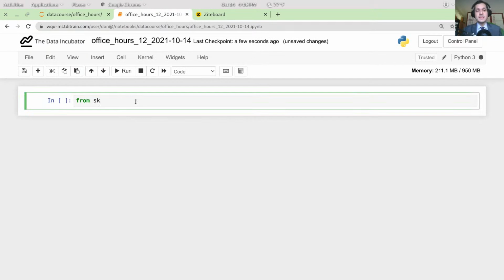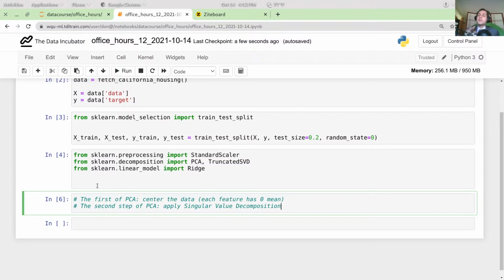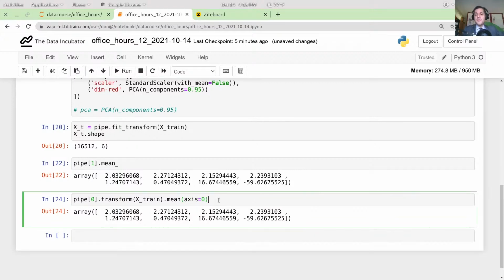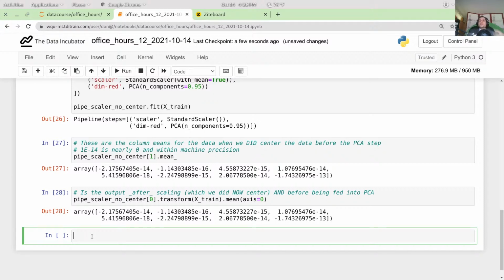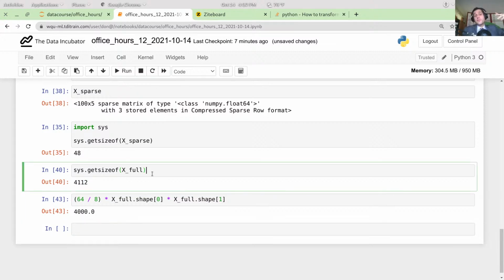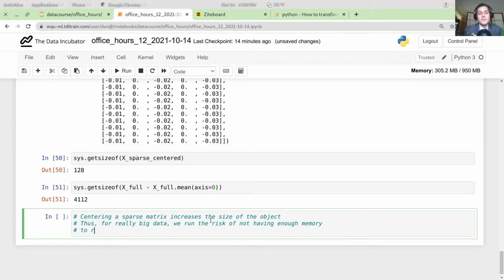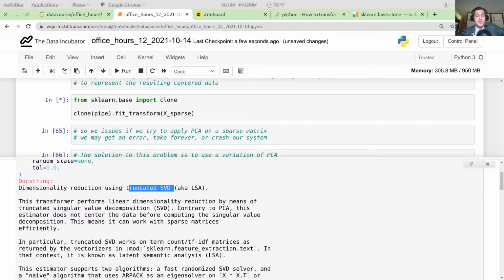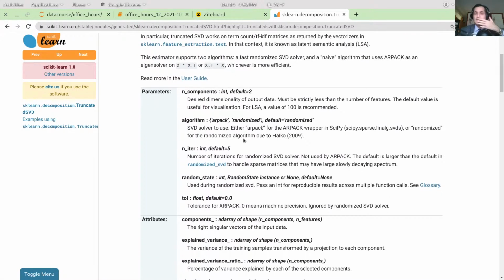WQU Unit 2 Office Hours 12: October 14, 2021